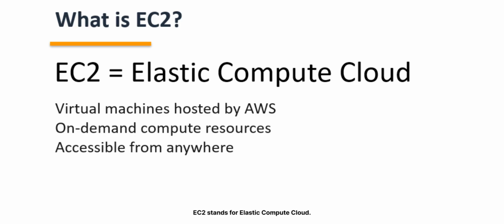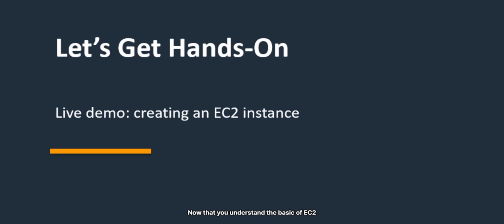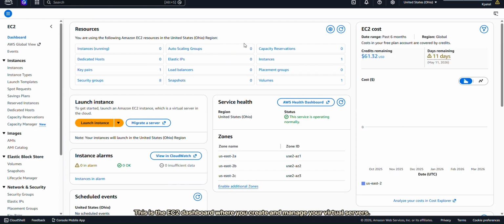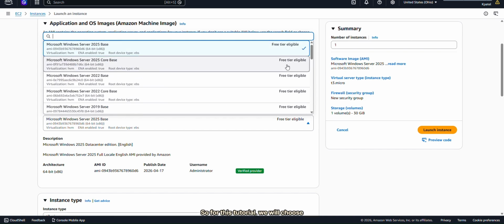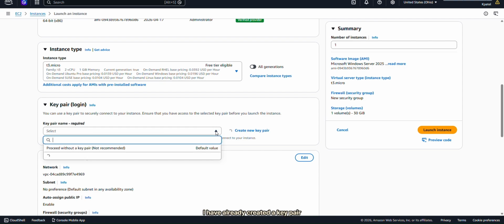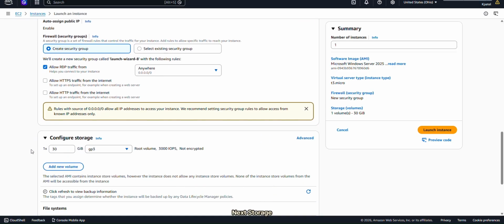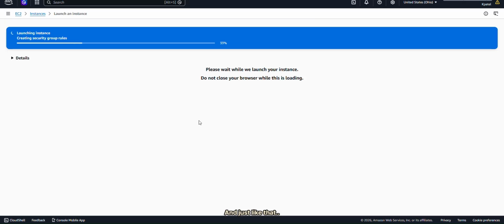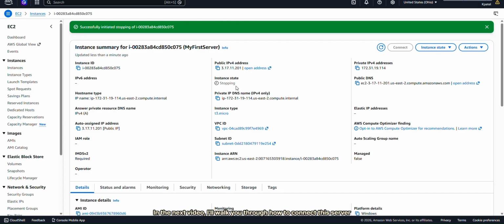AWS EC2 Explained (Step-by-Step Demo)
Learn what AWS EC2 is and how to create your first server step-by-step.
This beginner-friendly tutorial walks you through launching an EC2 instance in AWS.

Topics covered:
What is EC2
Key concepts
Step-by-step demo